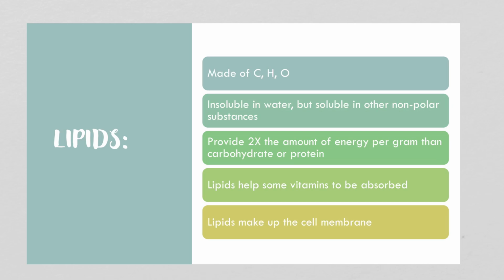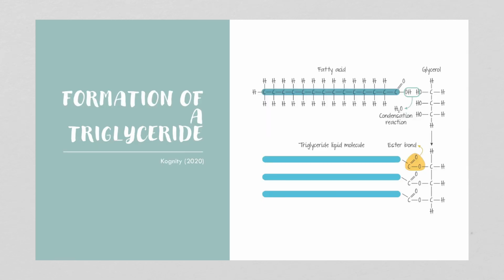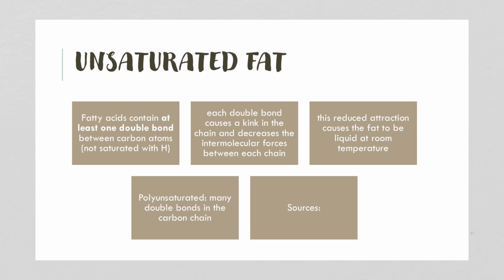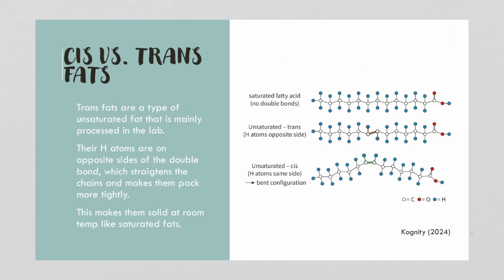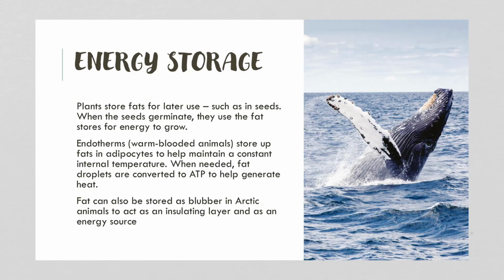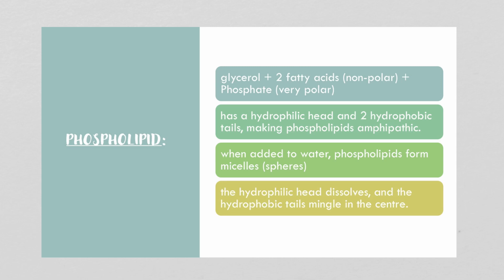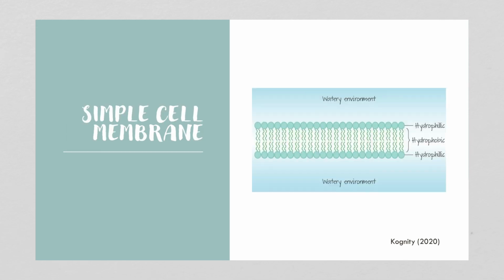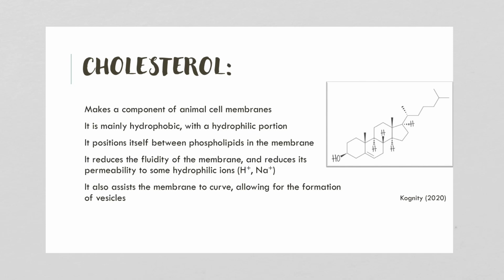Lipids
Structure and function of lipids